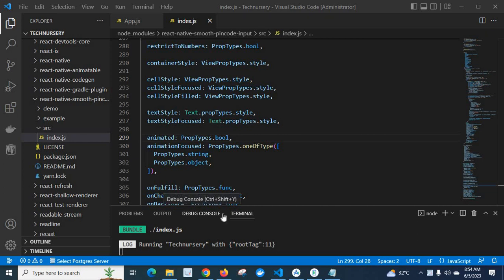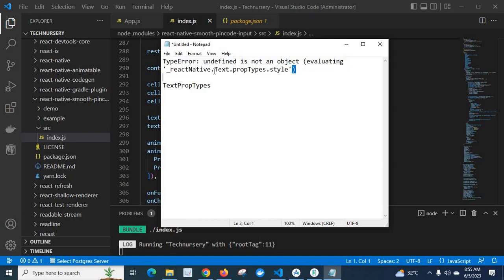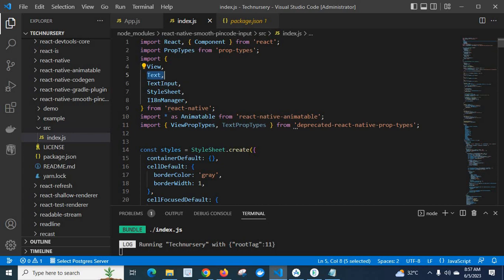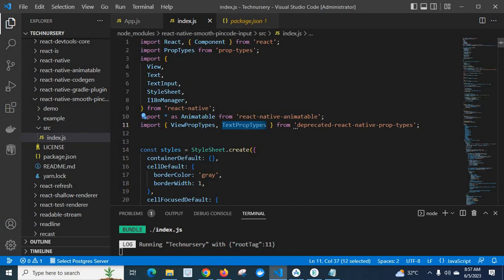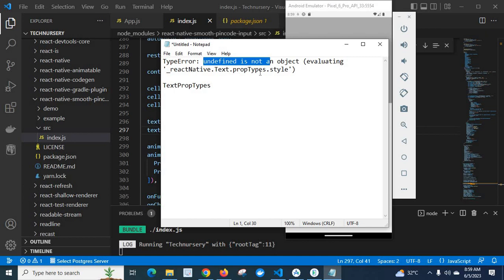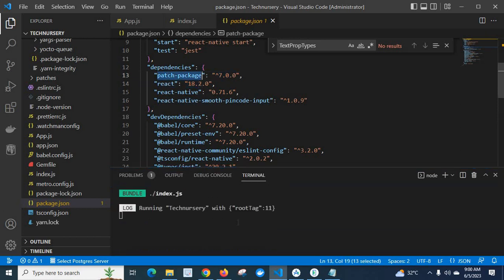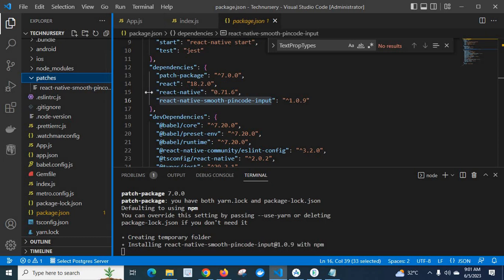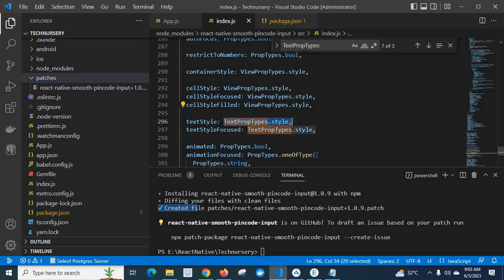TypeError: undefined is not an object (evaluating '_reactNative.Text.propTypes.style') Solved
TextPropTypes
TypeError: undefined is not an object (evaluating '_reactNative.Text.propTypes.style')
react-native-smooth-pincode-input
React Native
React js
Node js
Express js
Next js
Gatsby